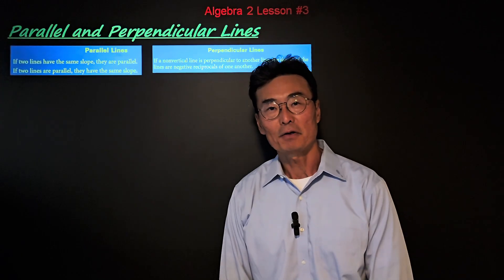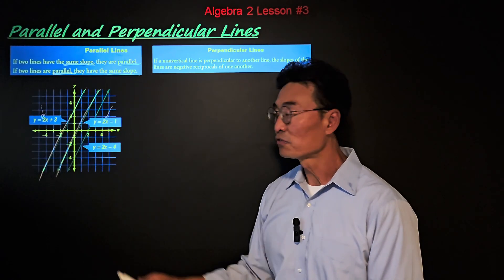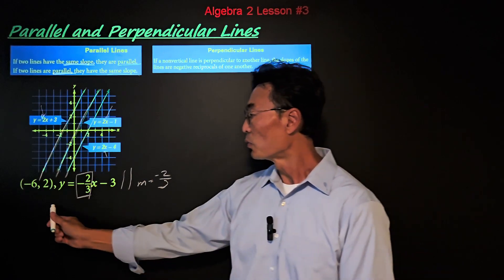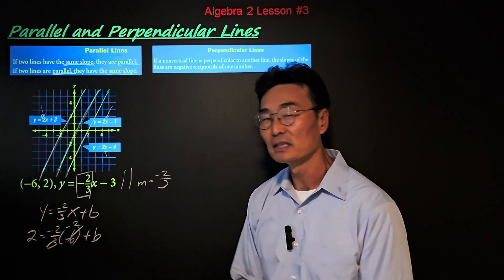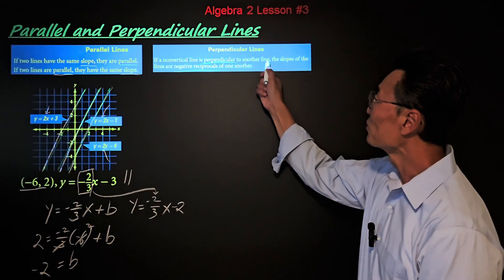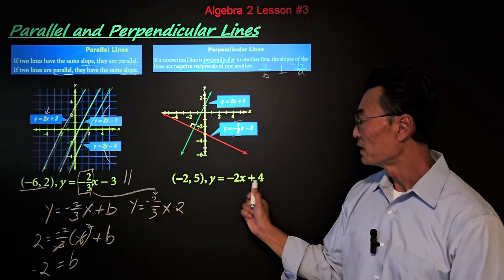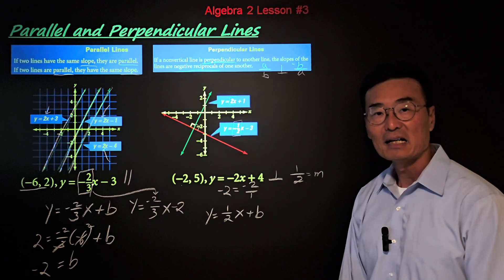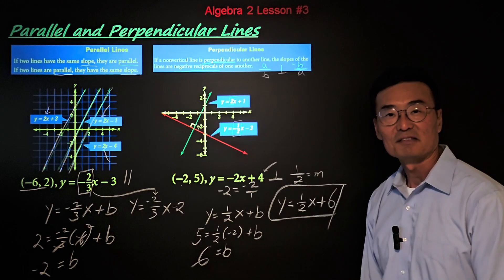Parallel and Perpendicular Lines, Algebra 2 Lesson #3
The slopes of parallel lines are equal to each other.
However, the slopes of perpendicular lines are negative reciprocal of each other. For example, if the slope of one line is 2/3, the slope of the line perpendicular will be -3/2.